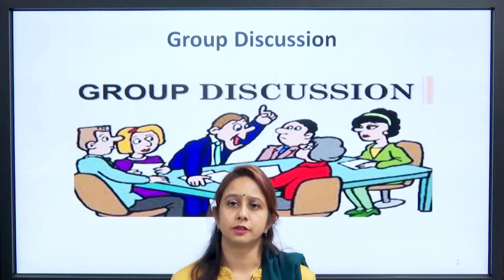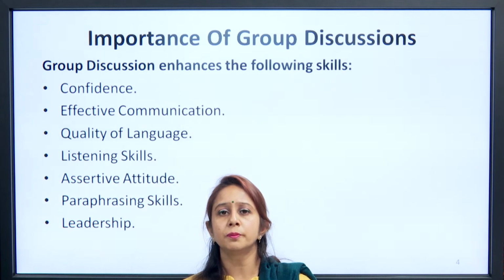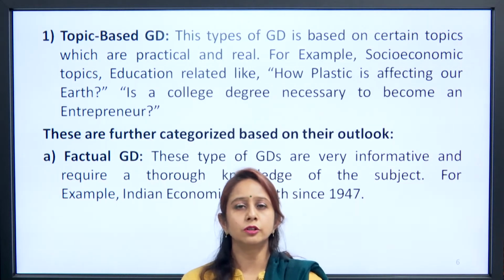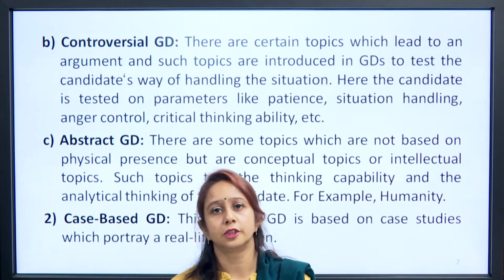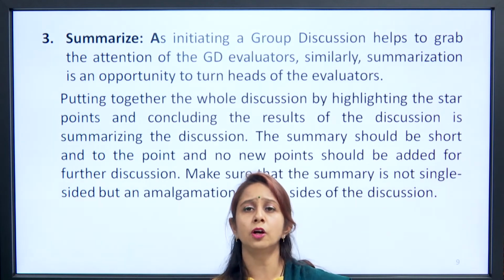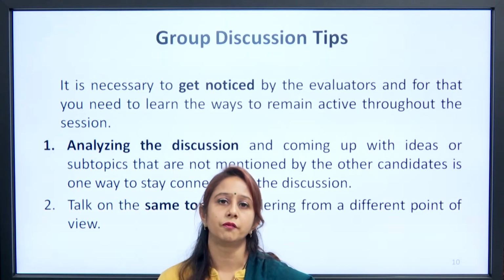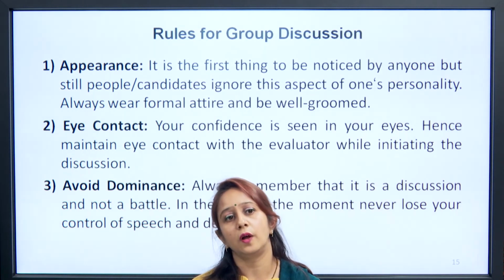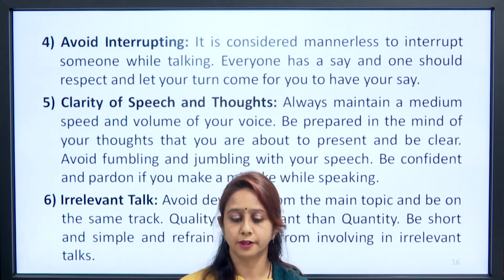Business Communication | Group Discussion | AKTU Digital Education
Business Communication | Group Discussion |